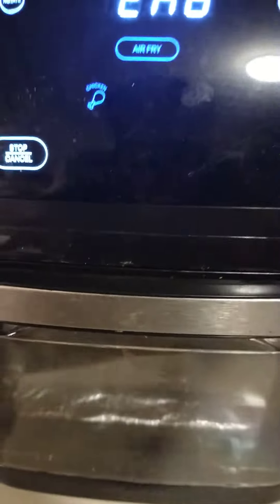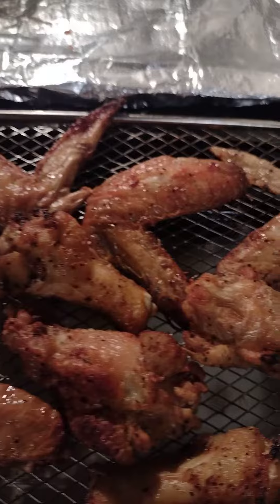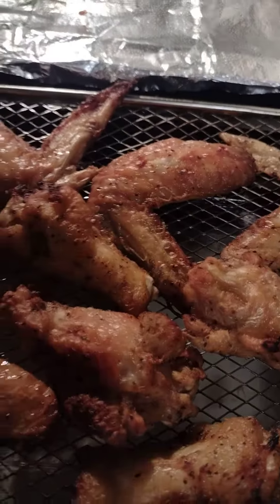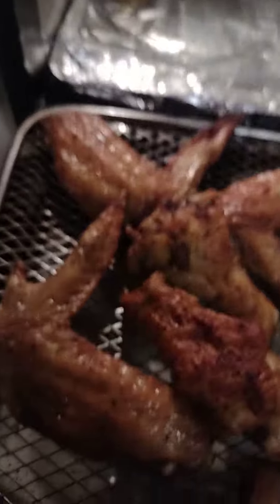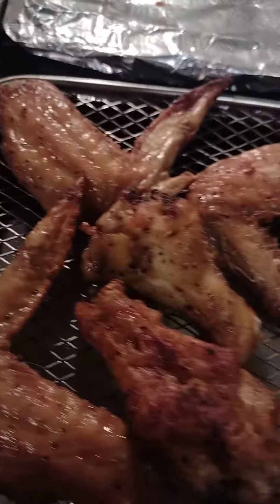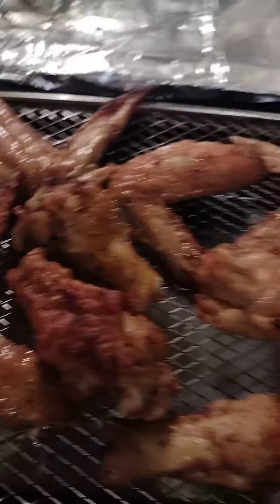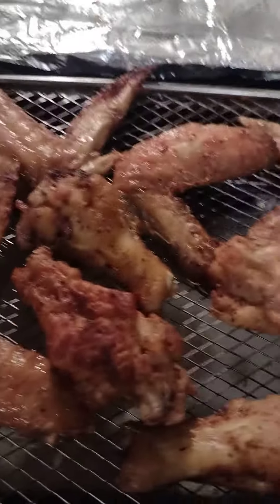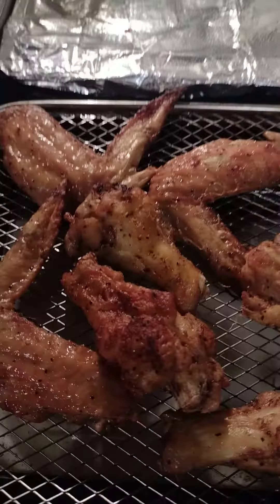Chicken wings cooked in Air Fryer